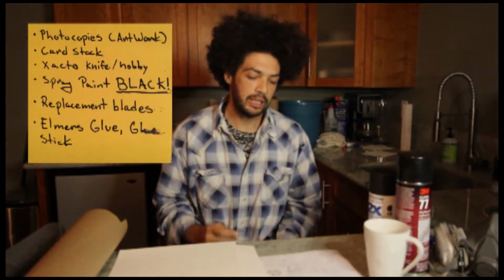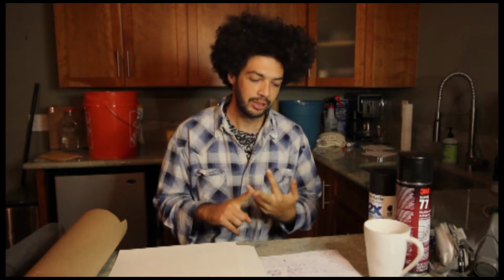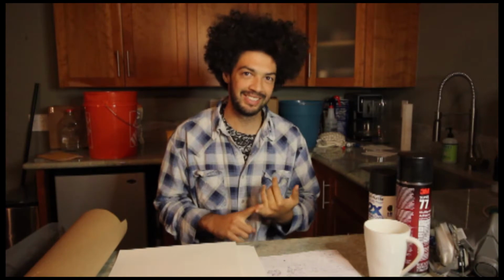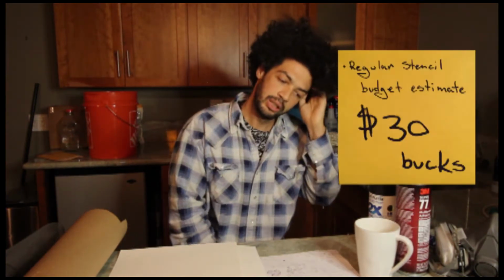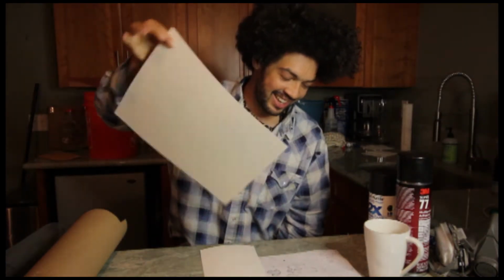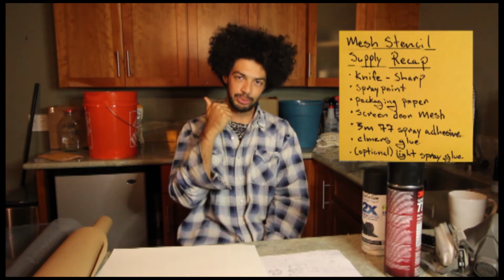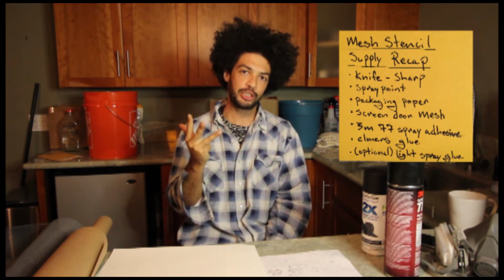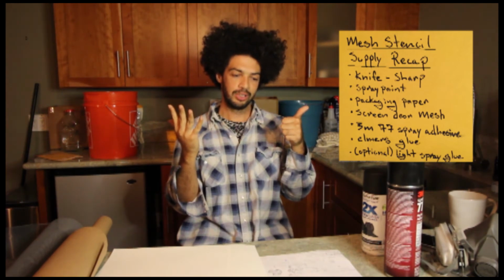How to Make Stencils for Jeans and Art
In this Video I cover how to make a basic stencil out of heavy paper. Then I go into Detail about how to use aerosol paint for denim. I Conclude with how to make a mesh stencil which holds finer detail. Both Stencils can be used for creating jeans and 2 dimensional art.

Music by Mark Generous - Falling Asleep In Front Of The TV